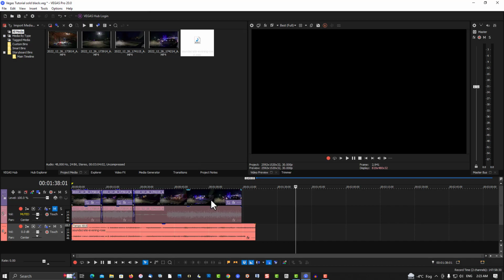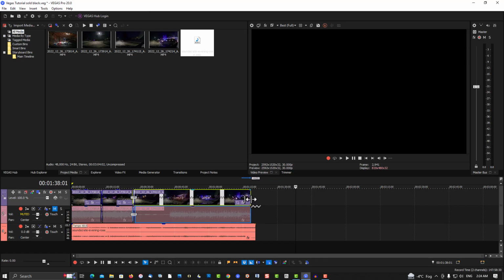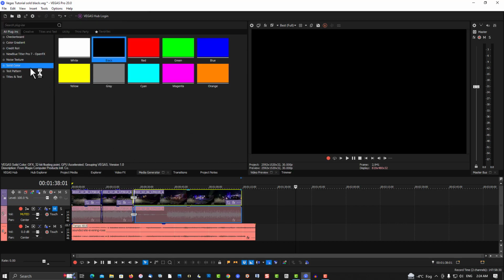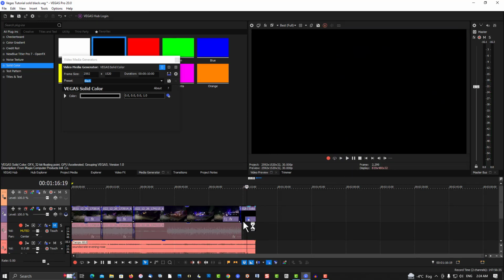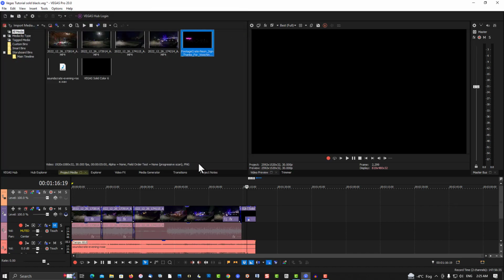How To Fix Music Problems Vegas Pro - All Versions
Video clip of Christmas lights was my video.  I should have made that clear, sorry.

RandomUser910